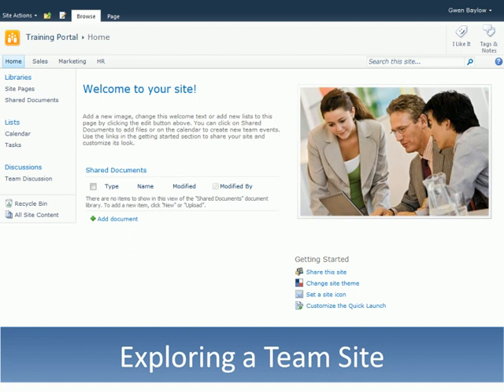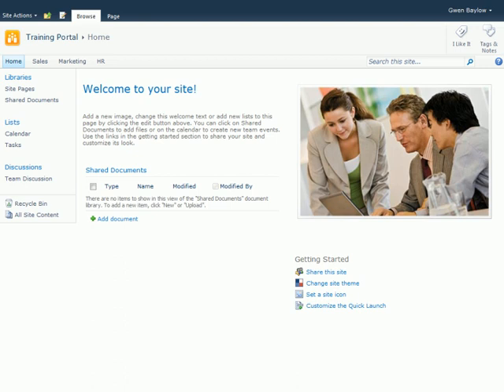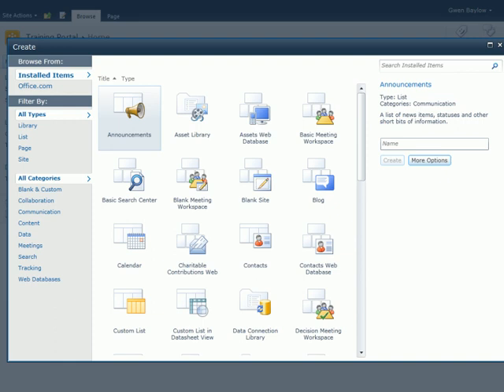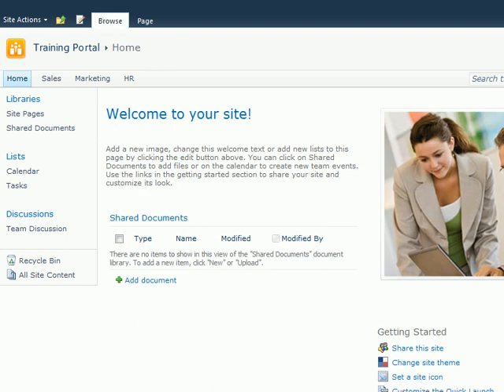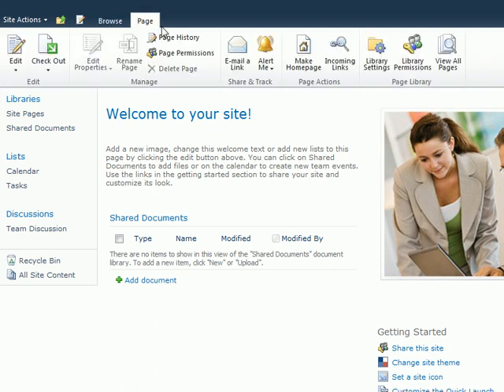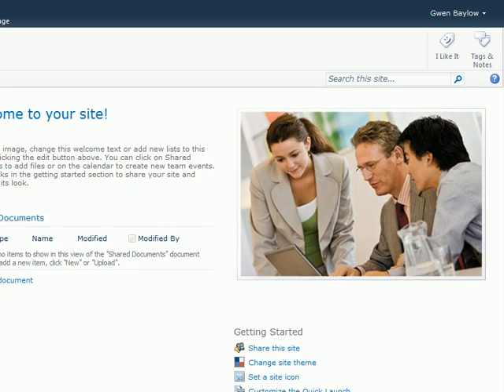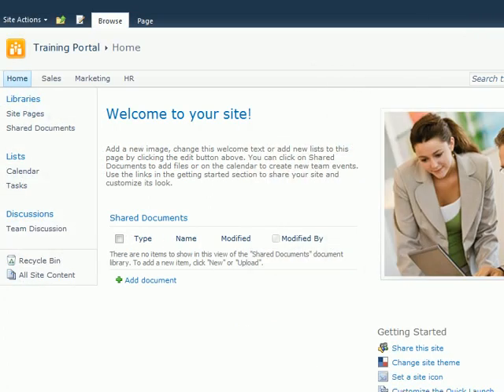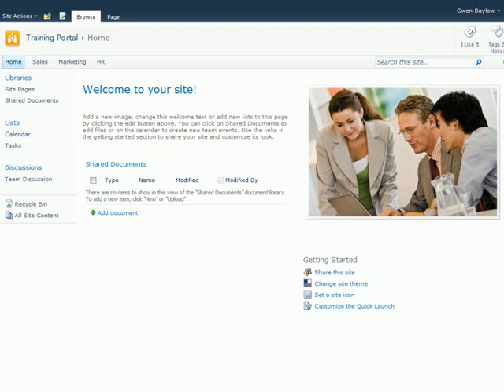SharePoint 2010 | Site Owners | Exploring a Team Site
| Tour a Team Site's default components and navigation features in this video.  Then continue your learning with our complete series of SharePoint 2010 training videos.